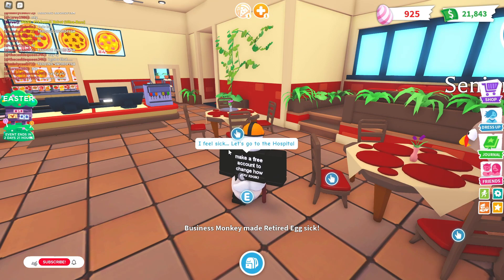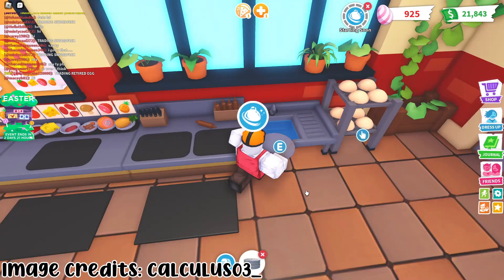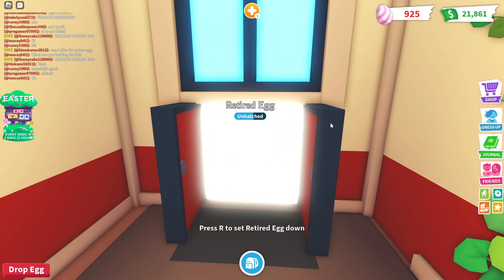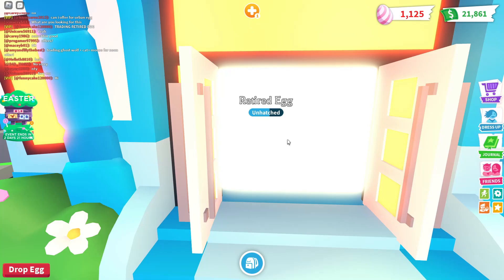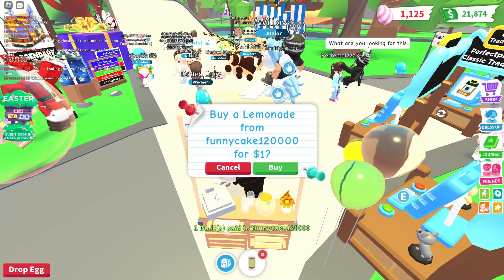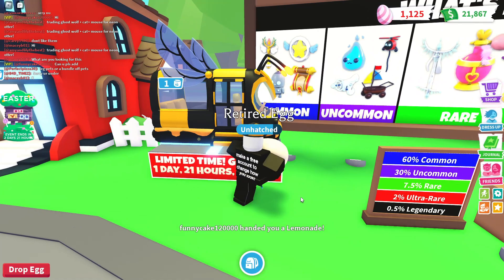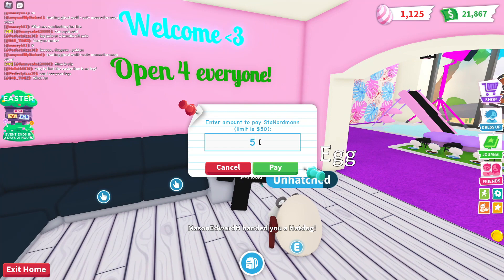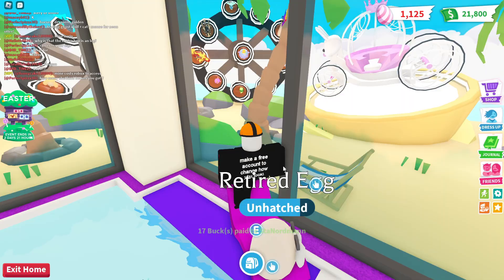TAKING A LOOK AT THE NEW CAPUCHIN FAIRGROUND PETS IN ADOPT ME!